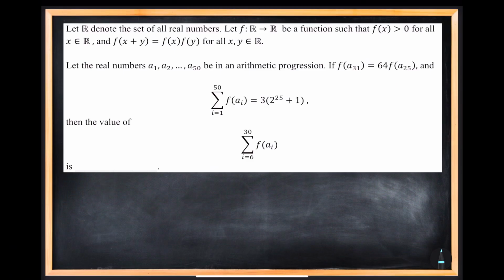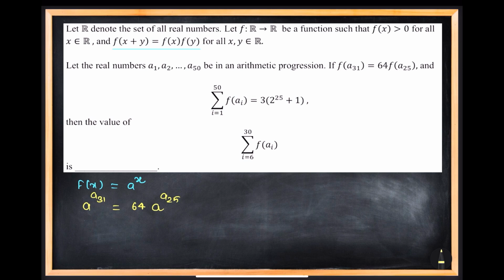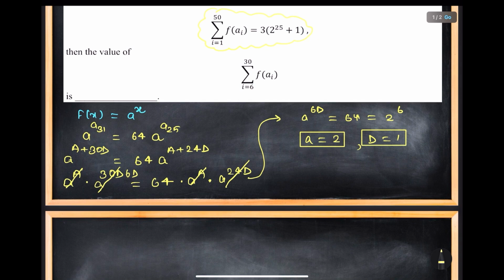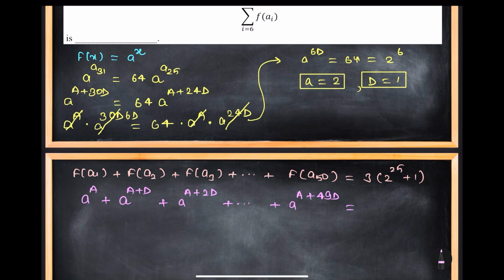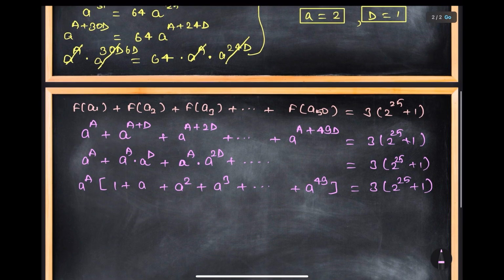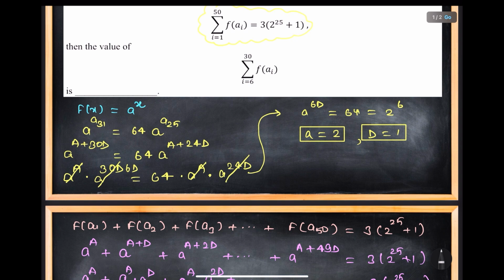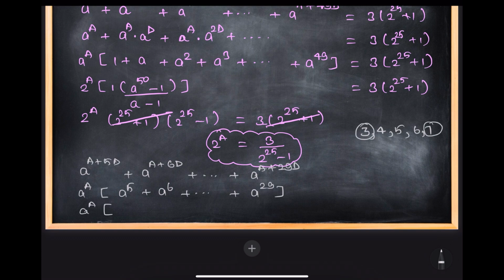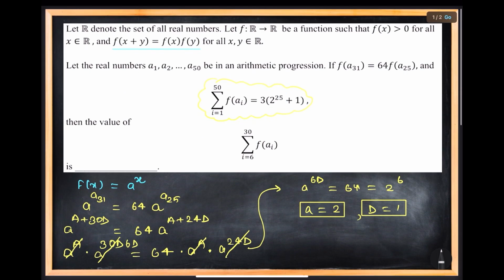I10_Let R denotes the set of all real numbers. Let f:RtoR be a function such that f(x) is positive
Composite Functions

Function Equations